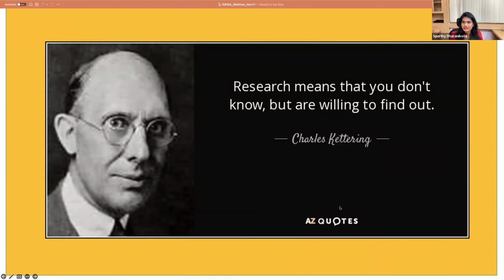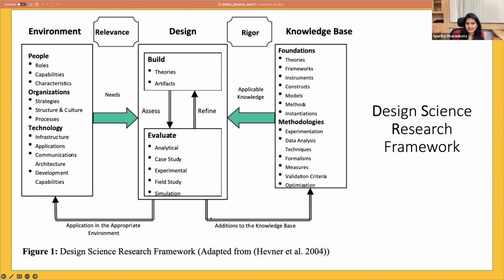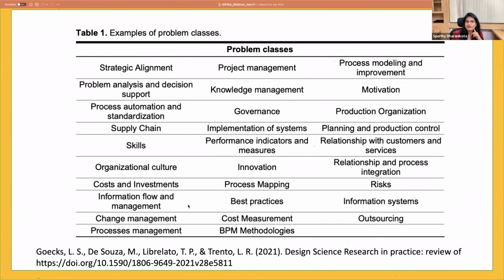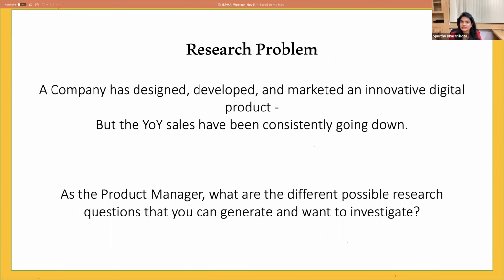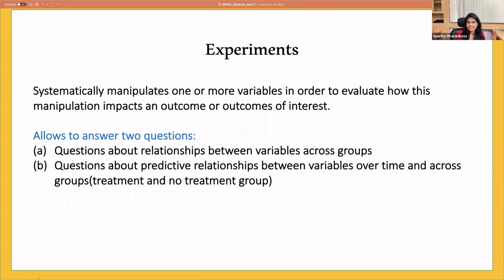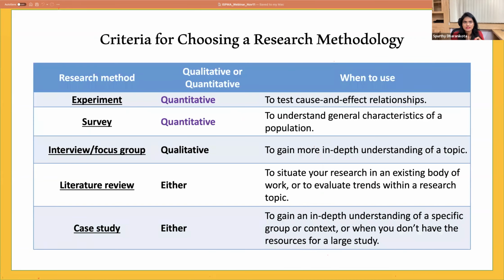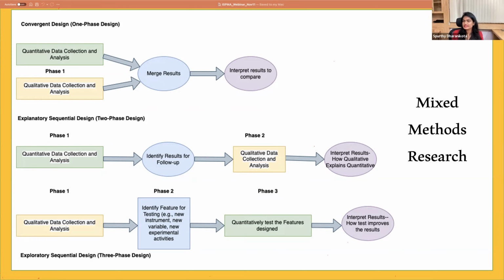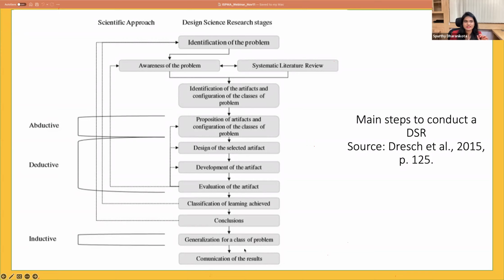Dr. Spurthy Webinar- Research methodologies